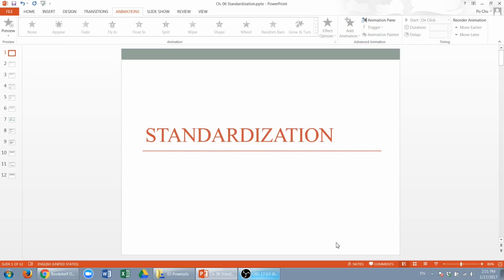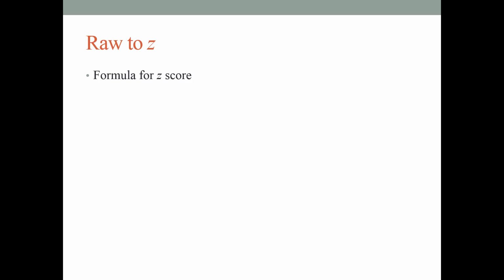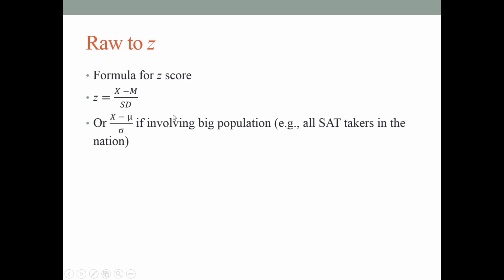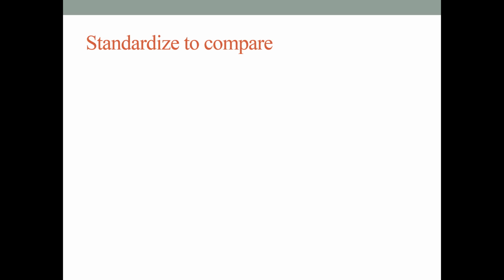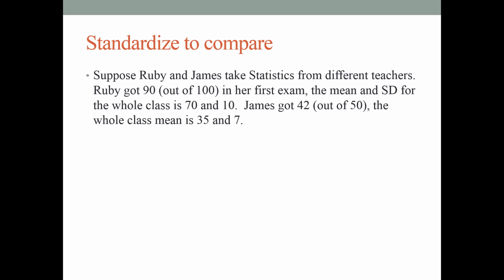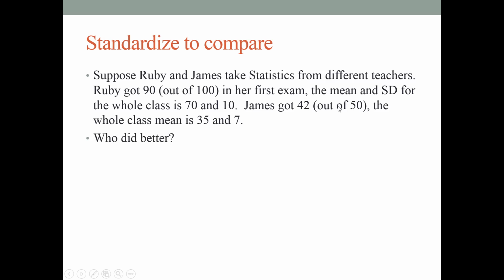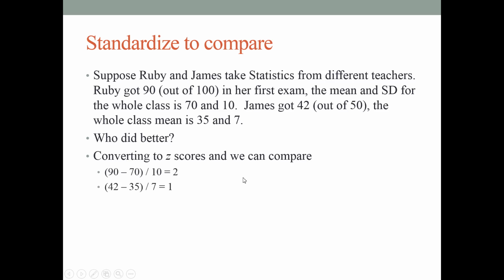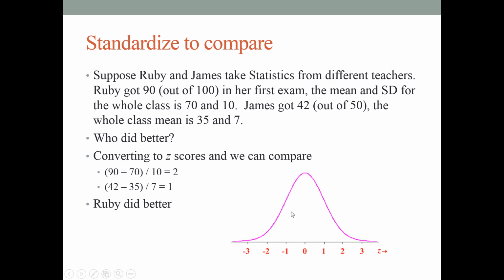Ch 06 Standerdization z scores